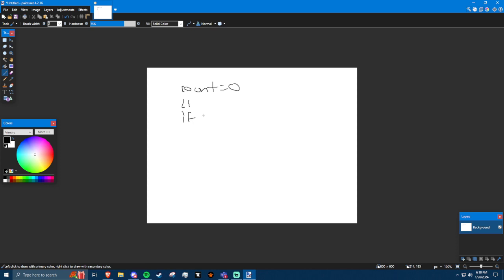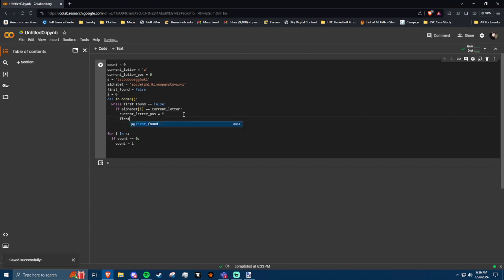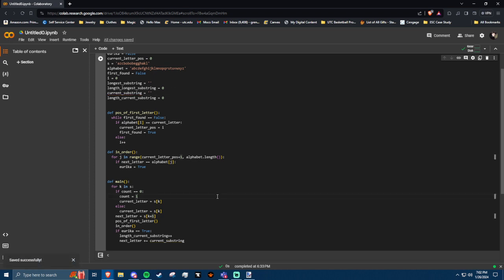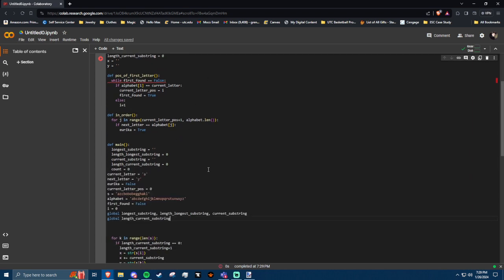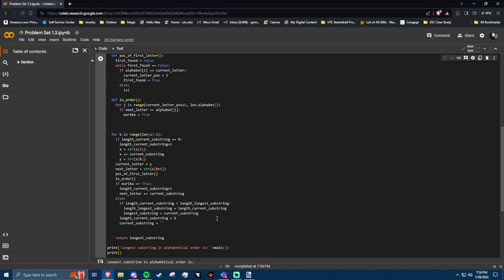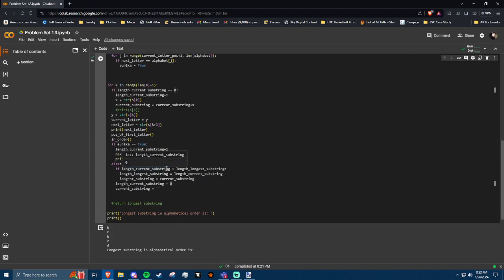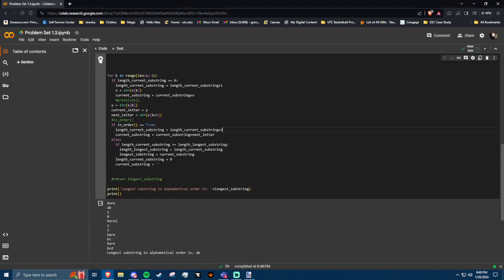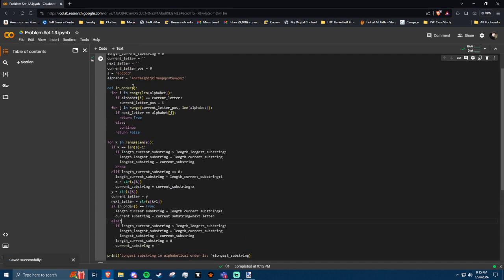Coding Problem Set 1.3 (Time Stamp in Description)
2:59:00 is when I show how the code works.
If you'd like to watch me noodle around with code for 3 hours you're welcome to watch the rest before that :D